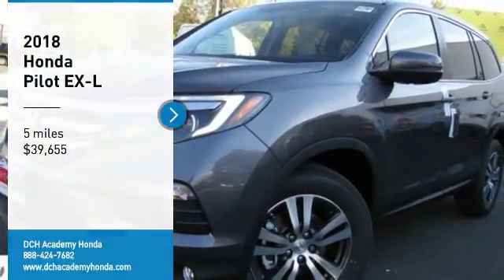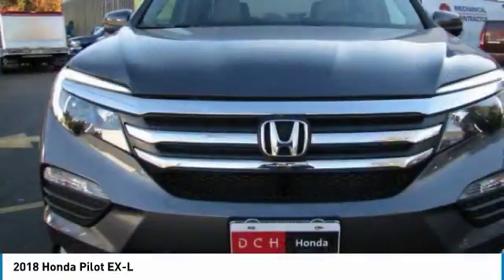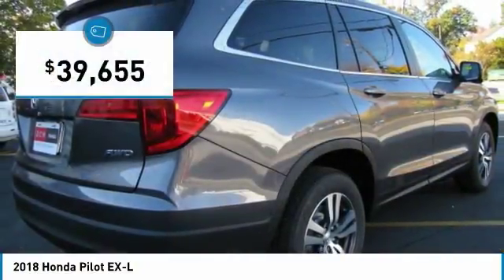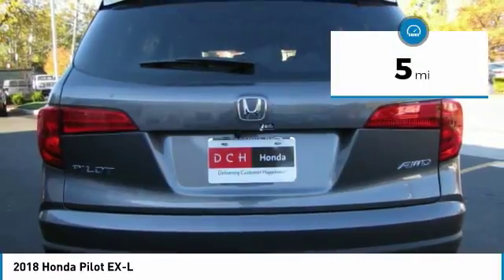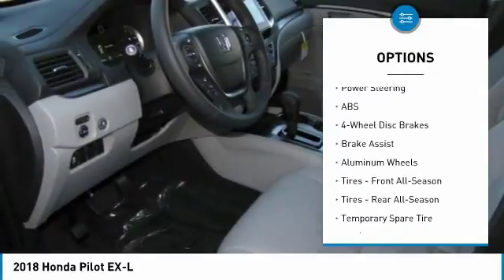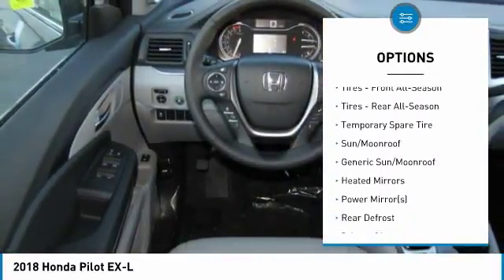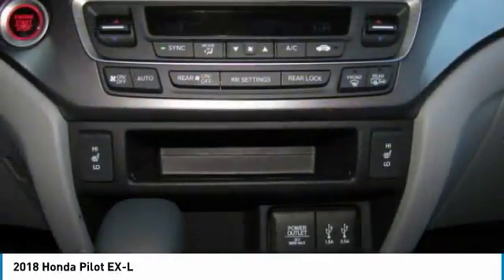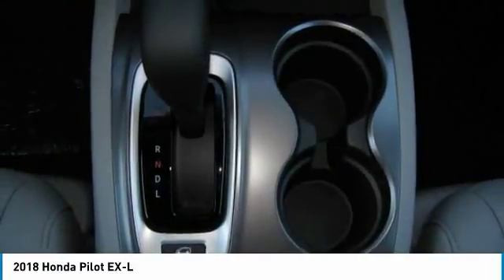2018 Honda Pilot AH182091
2018 HONDA PILOT Old Bridge, NJ
Stock# AH182091

BACK-UP CAMERA, ALL WHEEL DRIVE, LEATHER, HEATED FRONT SEATS, BLUETOOTH, MOONROOF, MP3 Player, CHILD LOCKS, 3RD ROW SEAT, KEYLESS ENTRY, 26 MPG Highway, SAT RADIO, POWER LIFTGATE, ALLOY WHEELS!. The 2018 Honda Pilot is designed to draw attention. The exterior is both sporty and refined, featuring a bold front grille that integrates with the eye-catching headlights. Smooth lines and a more aerodynamic body complement the EarthDreams engine, making the Pilot more fuel efficient. The taillights feature distinct LED accents and a signature shape that straddles the rear tailgate and rear quarter panel. Built for comfort, the Pilot offers seating for up to 8. With just the push of a button, the second-row seats automatically move forward making it easier than ever to access the third row. There?s always room for adventure, with the spacious cargo area, 109 cu.-ft. of cargo volume and 60/40 split second and third row seats. Keeping all your passengers comfortable is no problem with the independently-adjustable tri-zone automatic climate control, while as many as 5 USB ports, 2 auxiliary jacks, up to three 23-volt outlets, a 115-volt outlet and an HDMI port, there?s definitely no shortage of power. The sky?s the limit with two moonroof configurations, one that lets you tilt, and one that gives panoramic views. The Pilot is packed with cutting-edge technology, including a navigation system, multi-angle rearview camera, Pandora and SiriusXM radio compatibility, blind spot sensing and access to the HondaLink app. It also offers a suite of safety features, including a collision mitigation braking system, road departure mitigation, adaptive cruise control and lane keep assist.